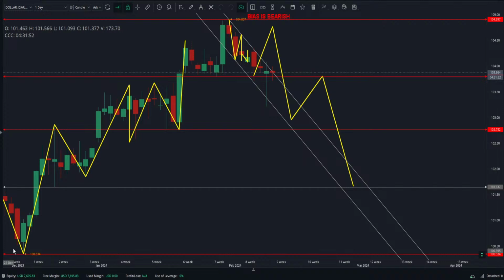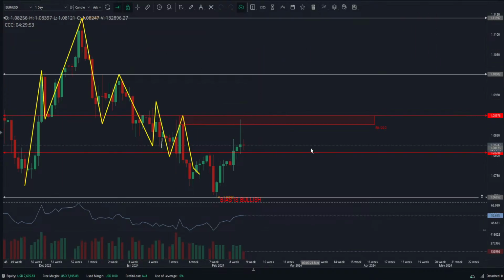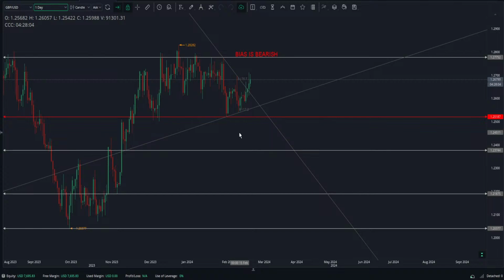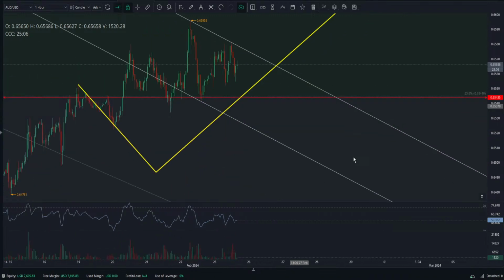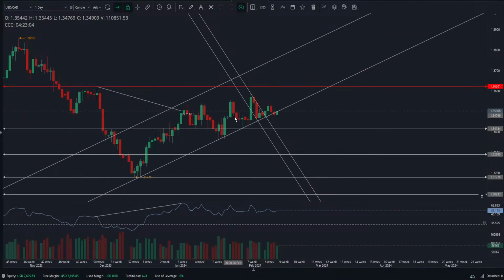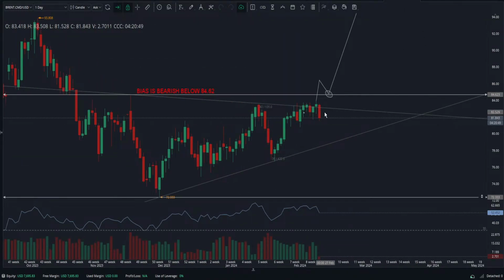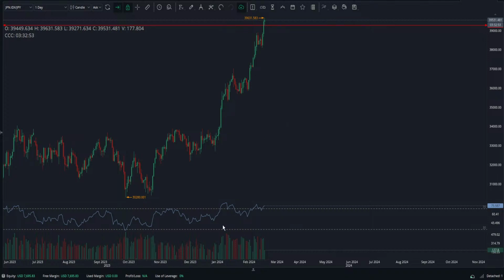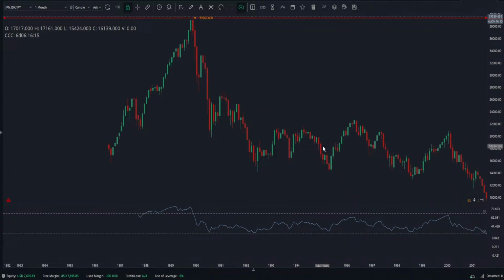Technical Live Trading 23/02: Nikkei breaks multi-month high